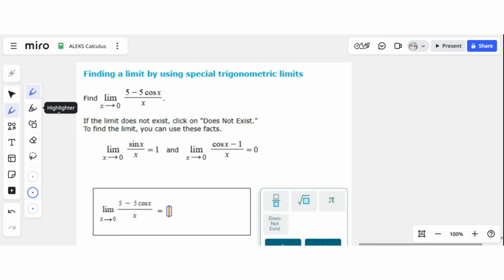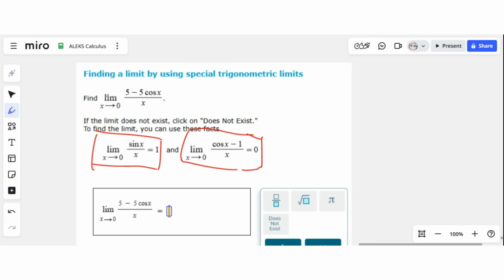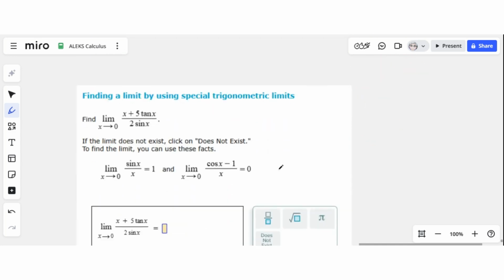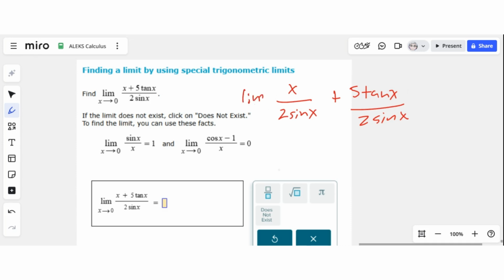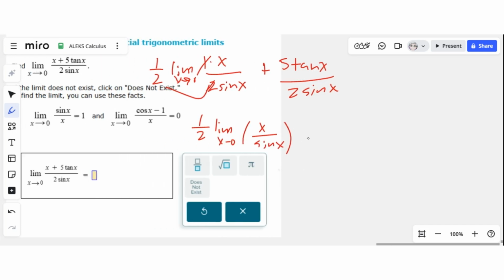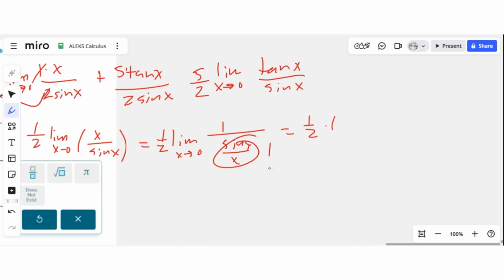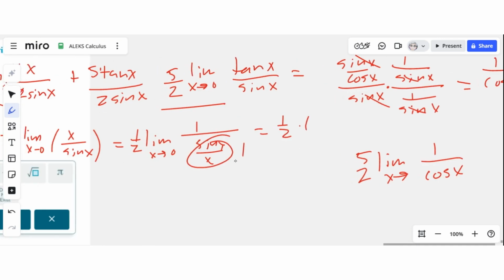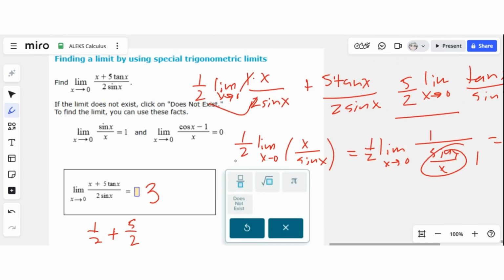Finding a limit by using special trigonometric limits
ALEKS Calculus, finding a limit by using special trigonometric limits